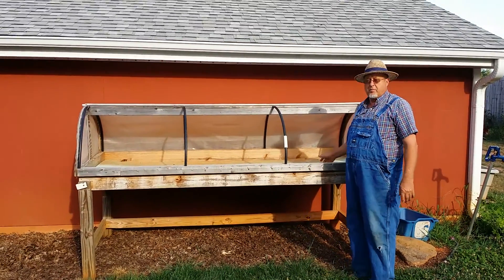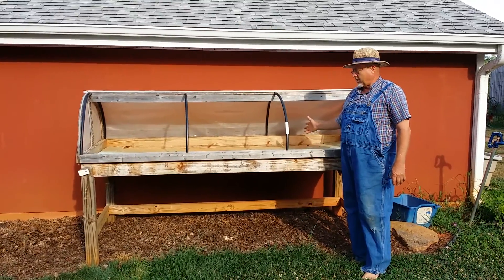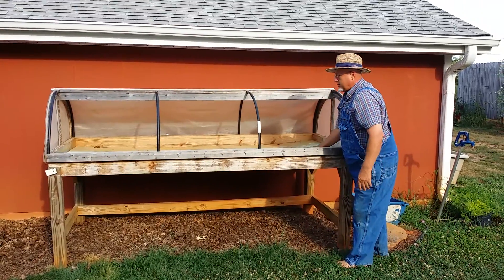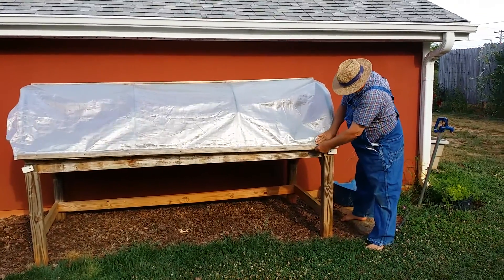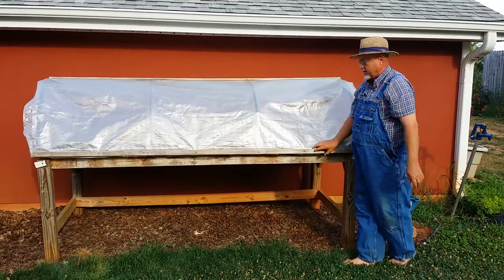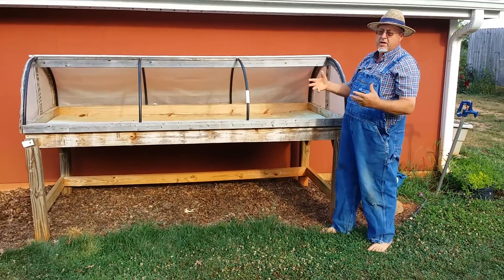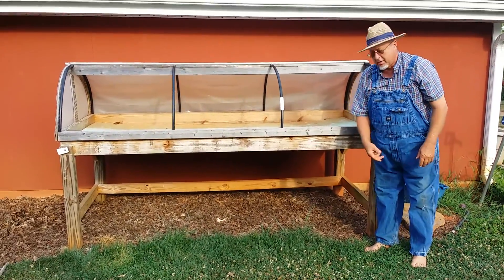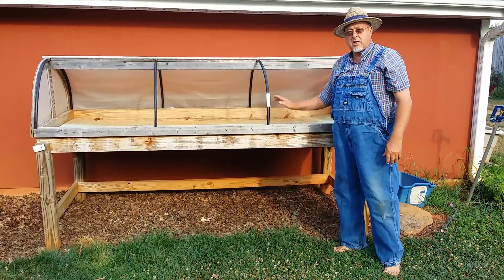4' x 8' Portable Green House/ Plant Work Table